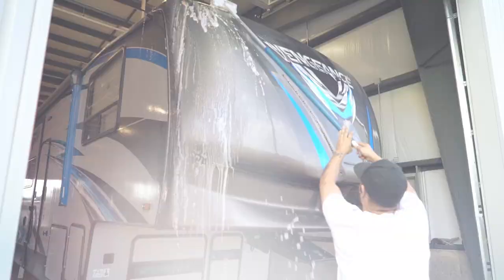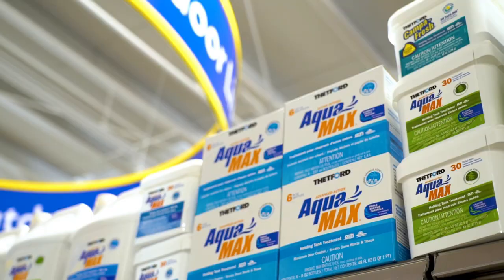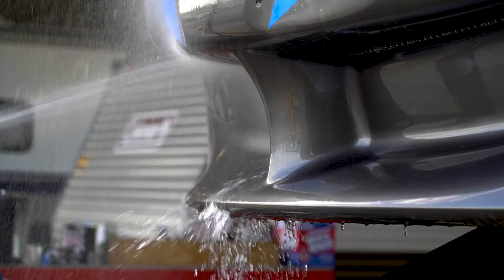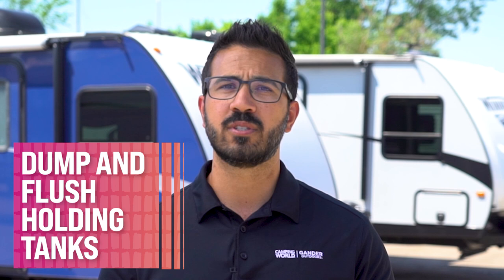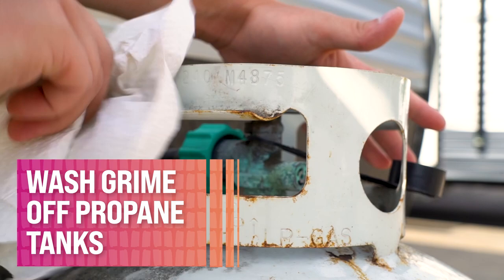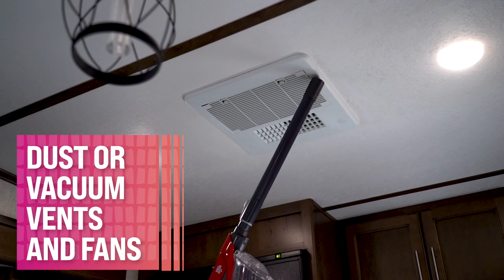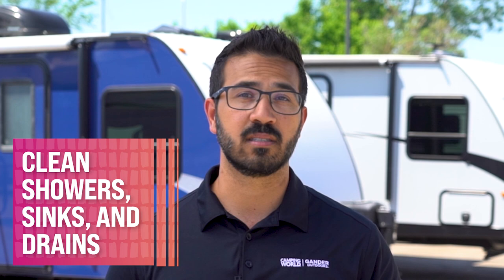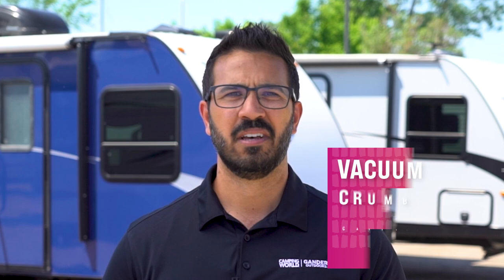Ask An Expert - Cleaning Your RV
One thing that's often overlooked by many campers is cleaning your RV. However, it's one of the more important post-trip tasks you can do. Here's a look at why you need to clean your RV and how to clean your RV before you put it away while you wait until your next adventure.